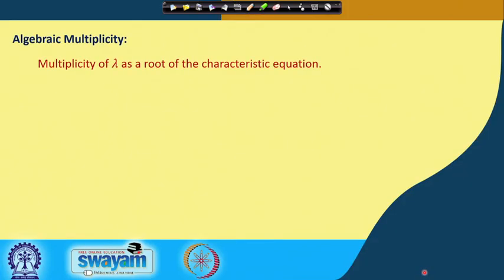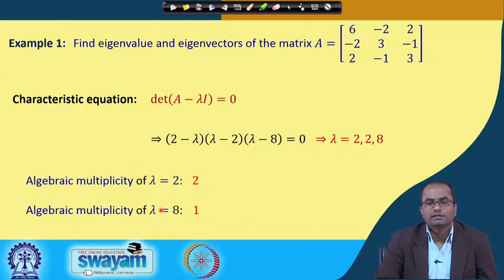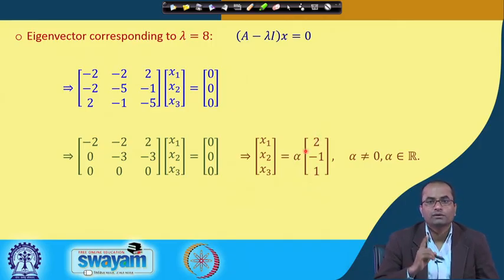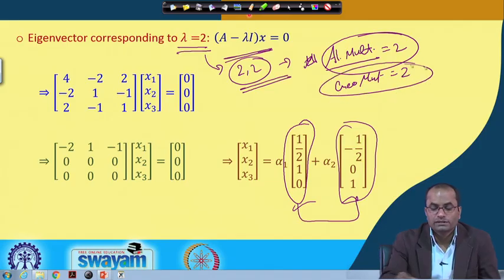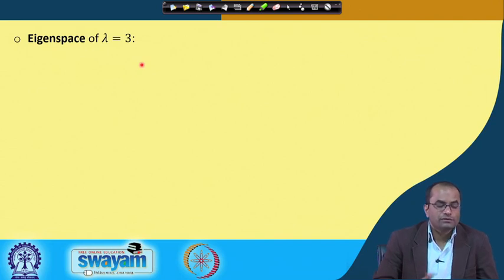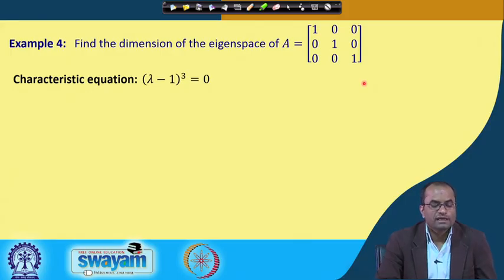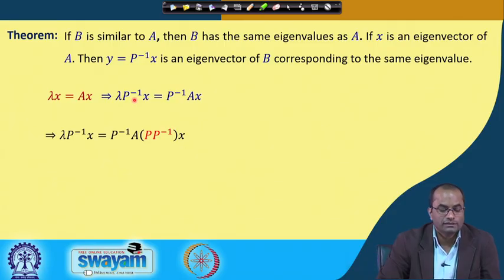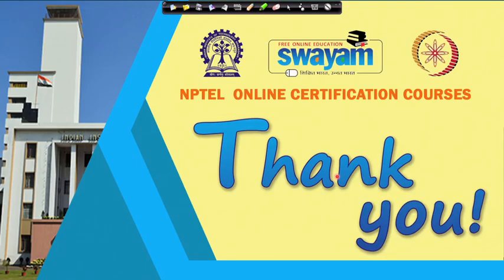Lecture 49: Eigenvalues & Eigenvectors (Cont.)